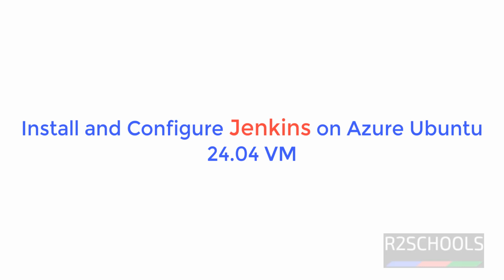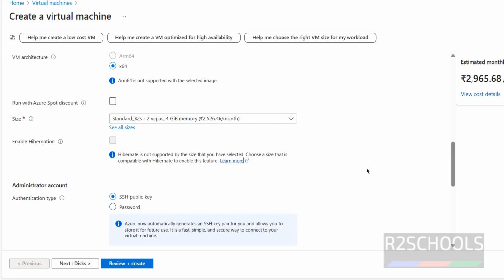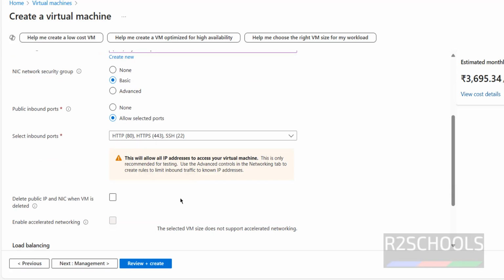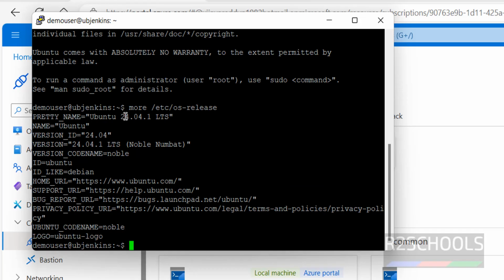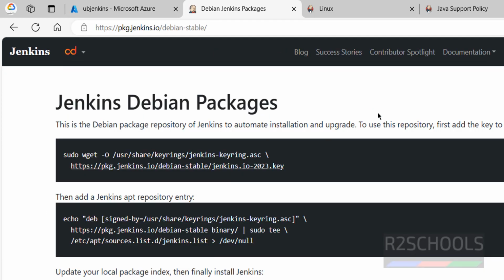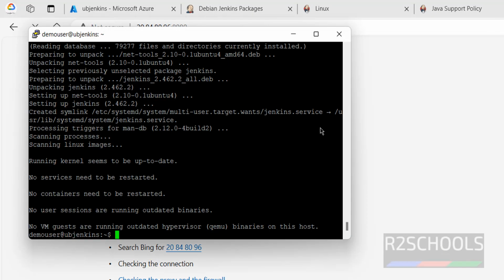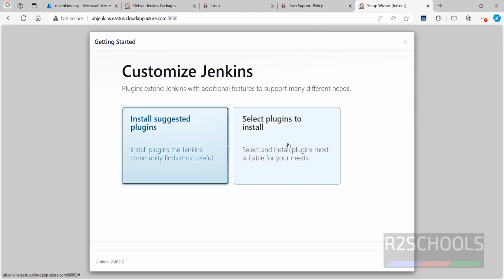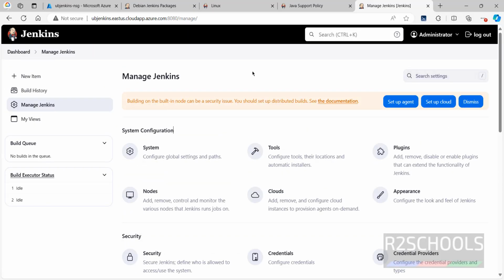How to install or deploy and configure Jenkins on Azure Ubuntu 22.04/24.04 Linux VM | Updated 2024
In this video, we have shown How to install or deploy and configure Jenkins on Azure Ubuntu Linux 22.04/24.04 Virtual Machine step by step.

How to install and configure Jenkins on Azure Ubuntu Virtual Machine,
How to deploy and configure Jenkins on Azure Ubuntu Virtual Machine,
How to Deploy Jenkins on Azure Ubuntu Virtual Machine,
How to Install Jenkins on Azure Ubuntu Virtual Machine,
Install and configure Jenkins on Azure Ubuntu Virtual Machine,
Deploy and configure Jenkins on Azure Ubuntu Virtual Machine,
How to install and configure Jenkins on Azure VM,
How to deploy and configure Jenkins on Azure VM,
How to install Jenkins on Azure VM,
Jenkins installation on Azure VM,
Jenkins installation on Azure Ubuntu Virtual Machine,
Jenkins installation in Azure VM,
Jenkins installation in Azure Ubuntu Virtual Machine,
How to install and configure Jenkins on Azure Ubuntu 24.04 VM,
How to deploy and configure Jenkins on Azure Ubuntu 24.04 VM,
How to Deploy Jenkins on Azure Ubuntu 24.04 VM,
How to Install Jenkins on Azure Ubuntu 24.04 VM,
Install and configure Jenkins on Azure Ubuntu 24.04 VM,
Deploy and configure Jenkins on Azure Ubuntu 24.04 VM,